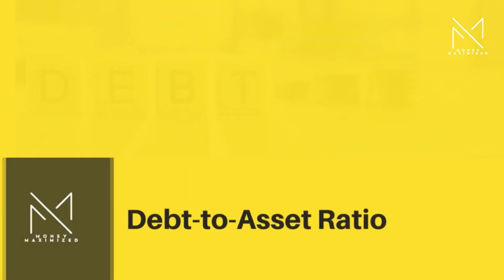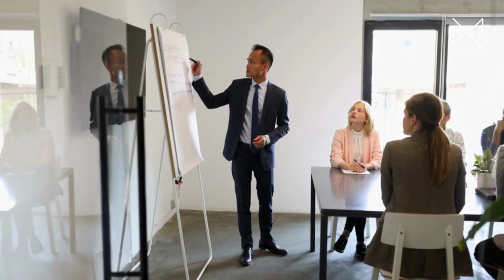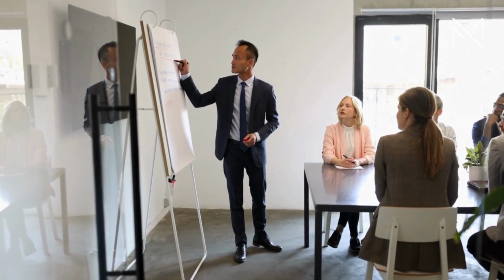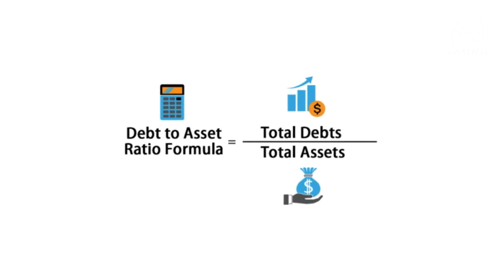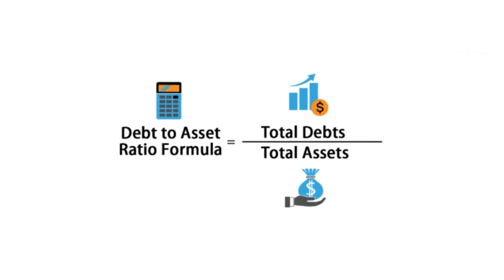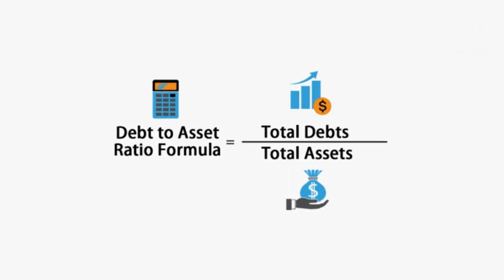Debt-to-Asset Ratio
In this video, we will be discussing the important financial metric known as the Debt-to-Asset Ratio. Understanding this ratio is crucial for businesses and individuals alike, as it provides valuable insight into their financial health and stability.

Body:
The Debt-to-Asset Ratio is a key financial ratio that measures the proportion of a company's total debt to its total assets. It is calculated by dividing total debt by total assets, and the result is expressed as a percentage. For example, if a company has $500,000 in total debt and $1,000,000 in total assets, the Debt-to-Asset Ratio would be 50%.

Key Points:
1. The Debt-to-Asset Ratio helps assess a company's ability to repay its debts. A lower ratio indicates that a company has more assets than debt, which is generally considered favorable.
2. A higher Debt-to-Asset Ratio may signal financial distress and could make it more difficult for a company to obtain credit or financing.
3. It is important to compare the Debt-to-Asset Ratio to industry benchmarks and historical data to gain a better understanding of a company's financial position.

Benefits of Watching:
By watching this video, you will gain a clear understanding of the Debt-to-Asset Ratio and how it can be used to evaluate financial stability. Whether you are a business owner, investor, or simply interested in improving your financial literacy, this video will provide valuable insights that can help you make informed financial decisions.

Call to Action:
Don't underestimate the power of the Debt-to-Asset Ratio in assessing financial health.